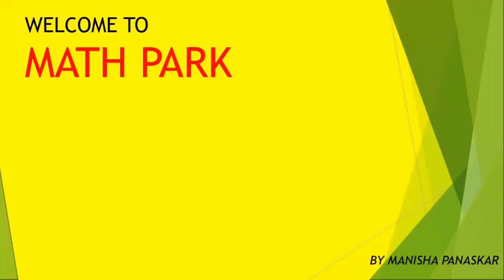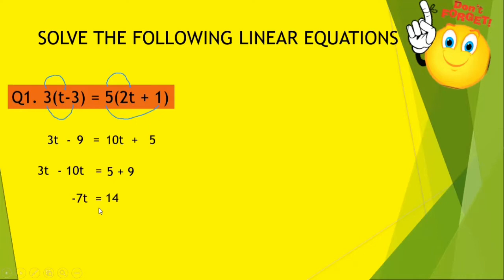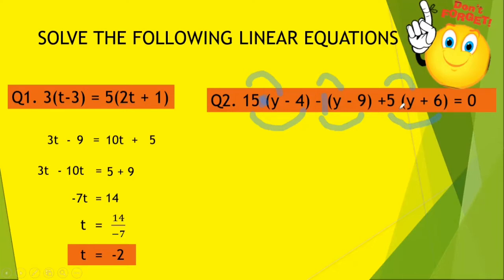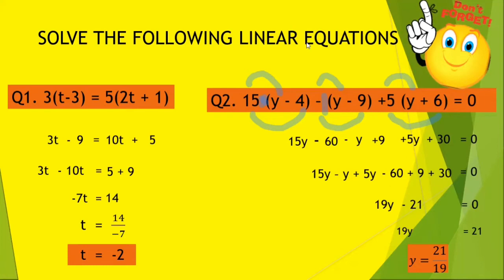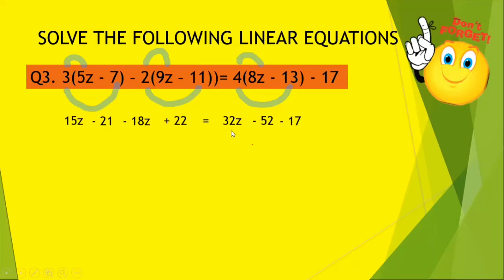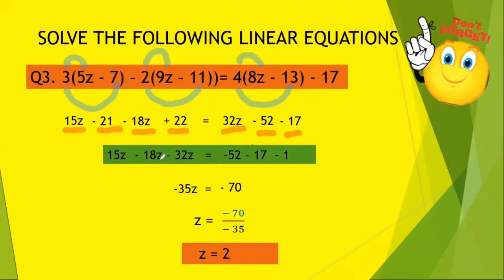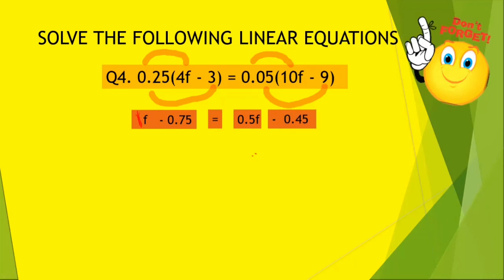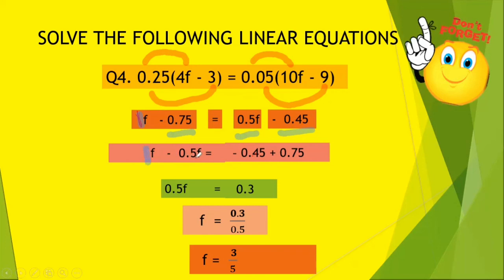Linear Equations Part II | By Expanding brackets|Class 8|MATH PARK